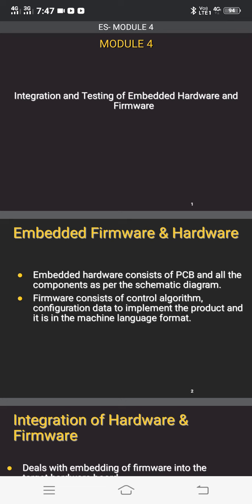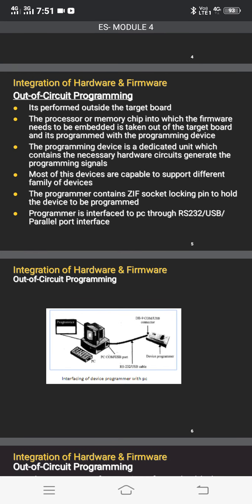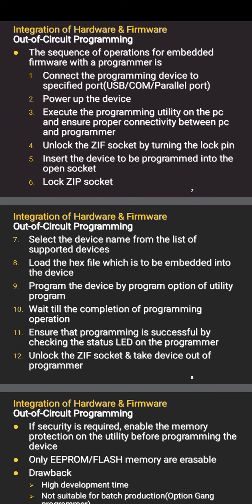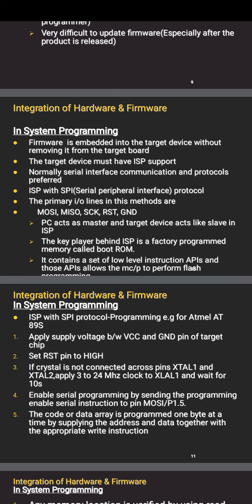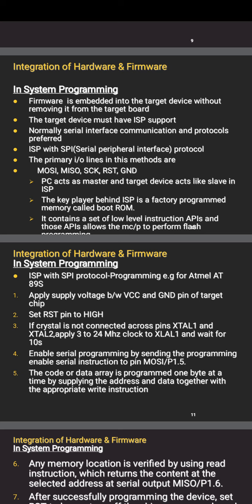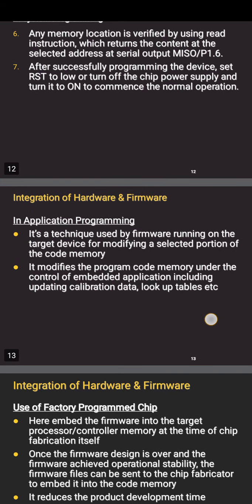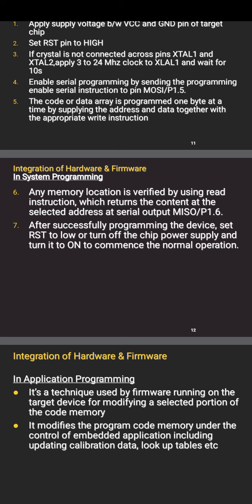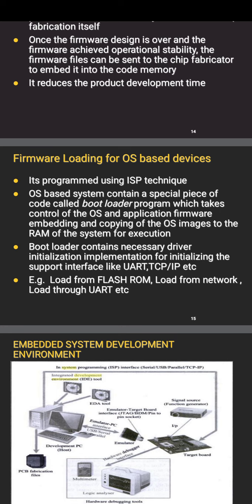CS 404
Embedded System